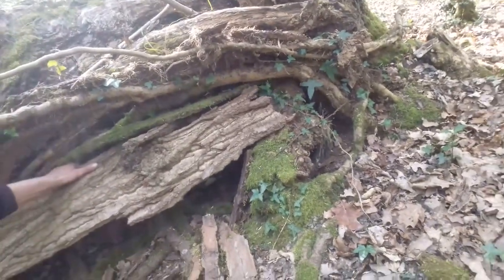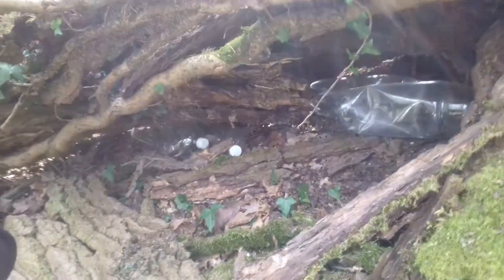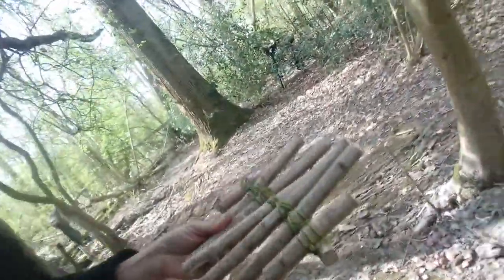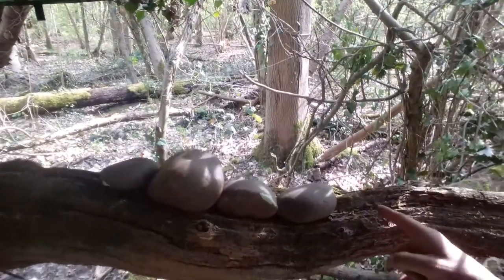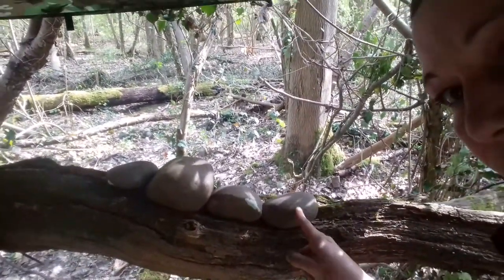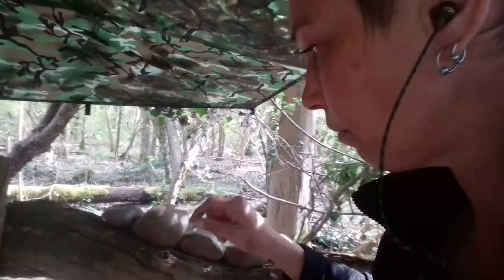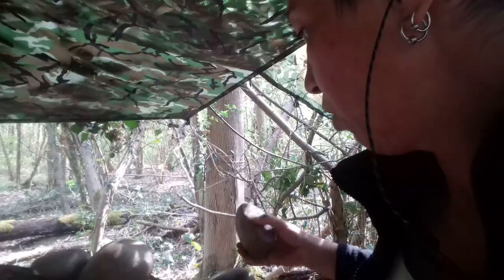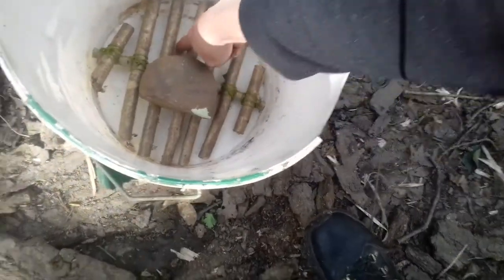Tactical Camper Tip #6 Washing Clothes